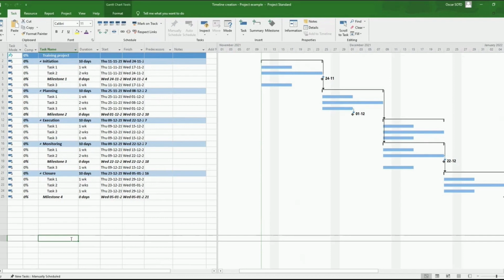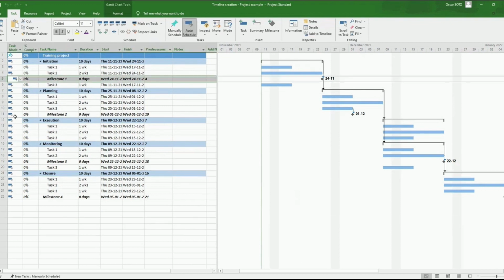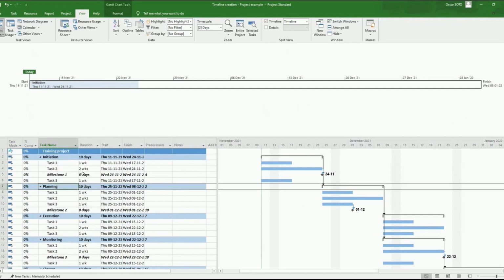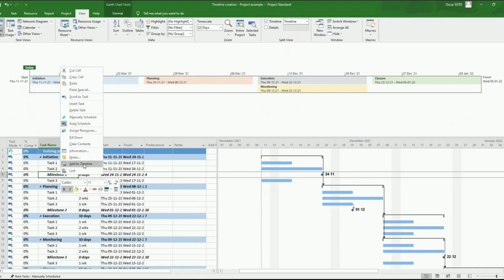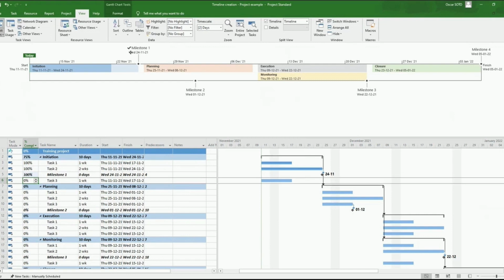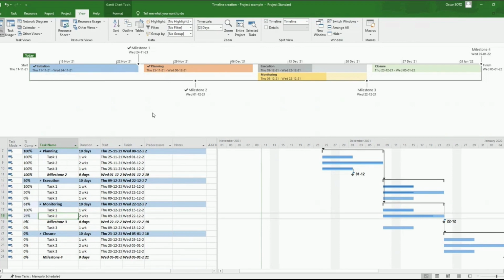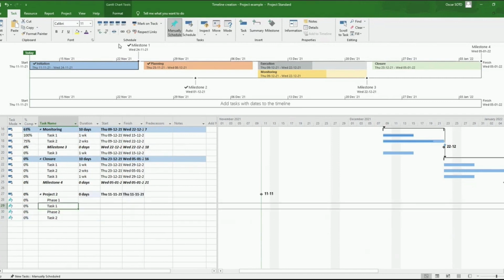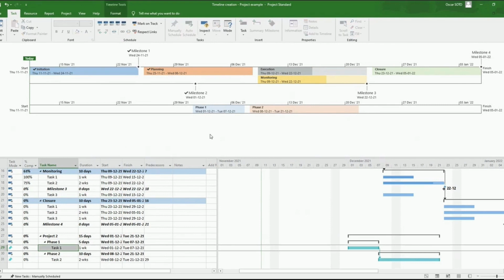Boosting your project presentations with the timeline view (MS Project tip)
MS Project tip: Step by step process for enabling the Timeline view in MS Project. This is a very powerful tool for reporting project progress at executive level.